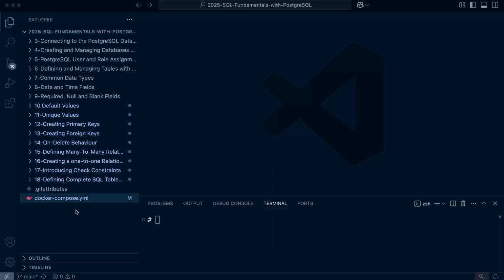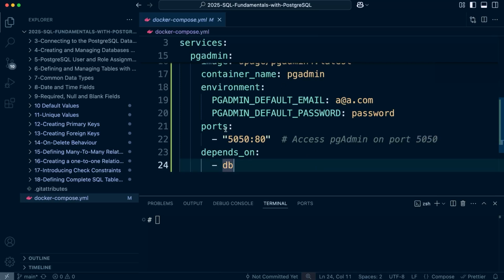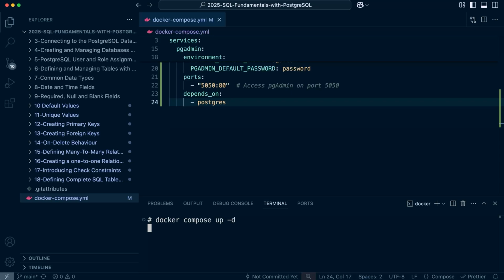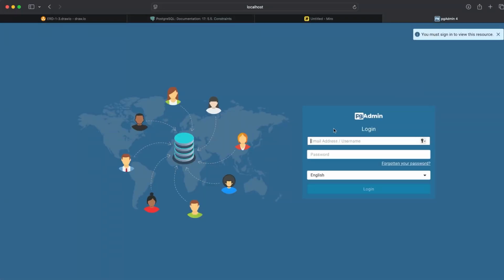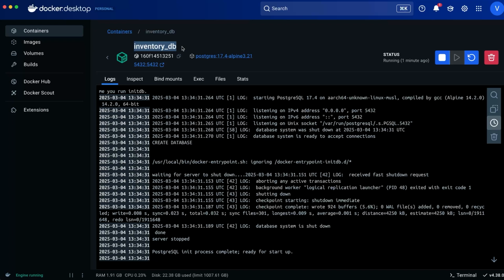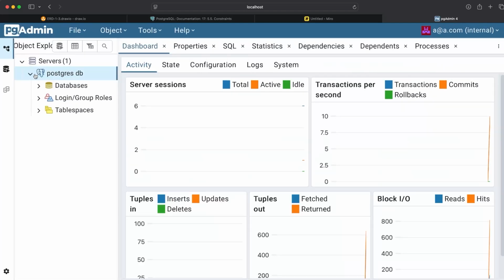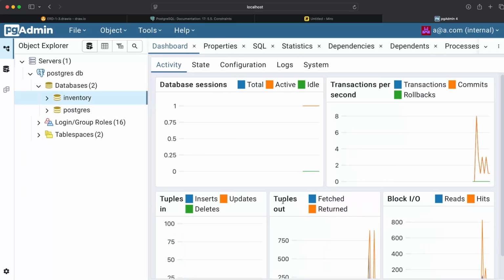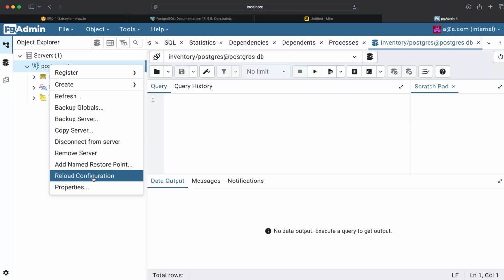Connecting to a Database with pgAdmin | SQL Fundamentals with PostgreSQL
Module 3 Connecting to a Database with pgAdmin

Learning Outcomes